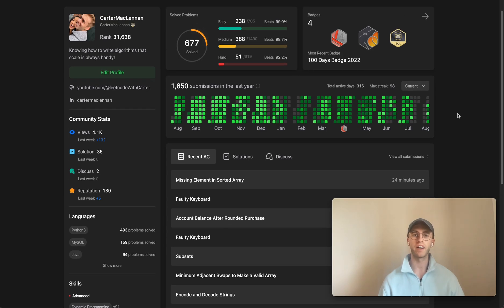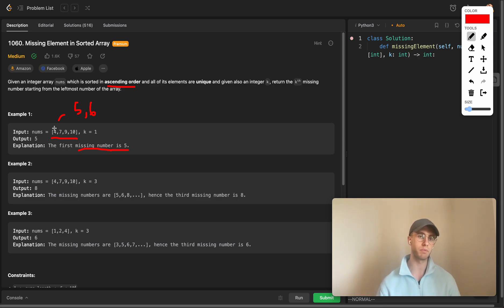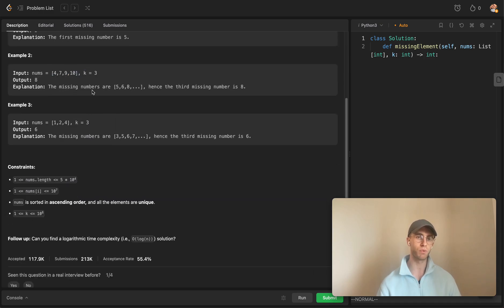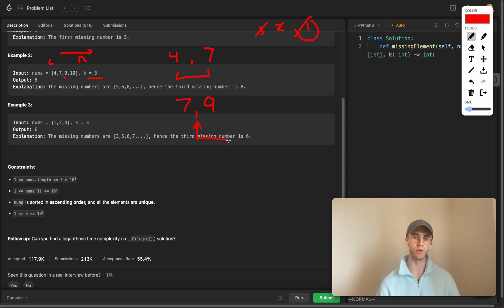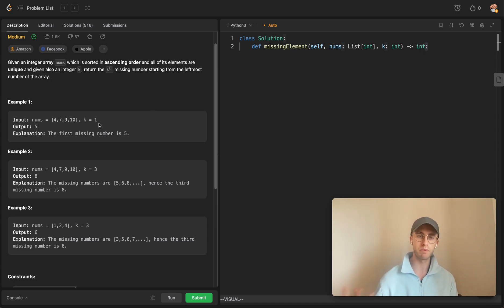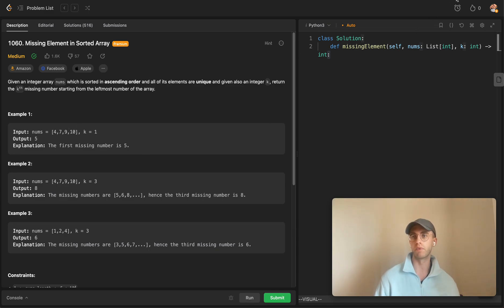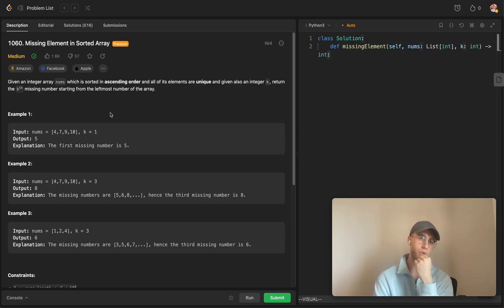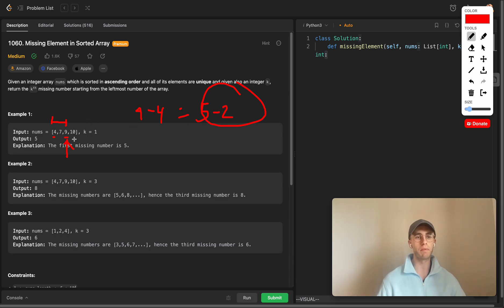1060. Missing Element in Sorted Array - Leetcode Python Solution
Today I solve and explain a medium level difficulty leetcode algorithm using Python3 called "1060. Missing Element in Sorted Array"